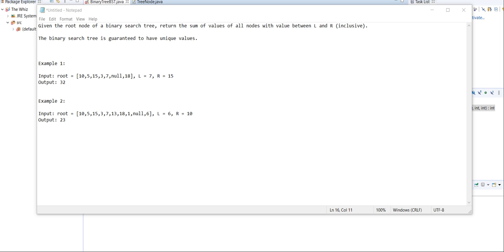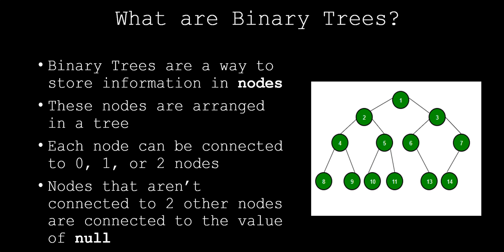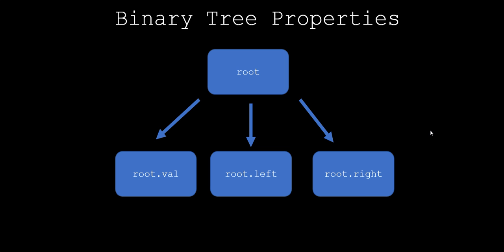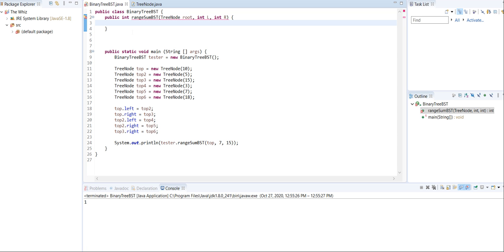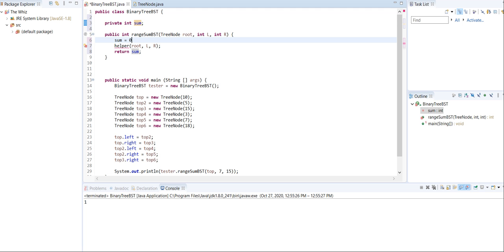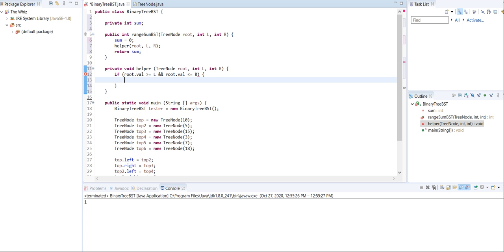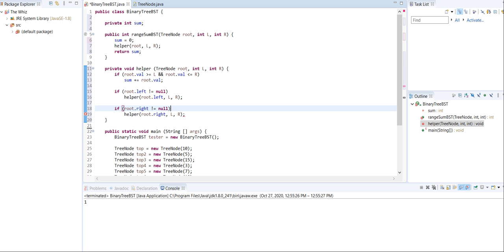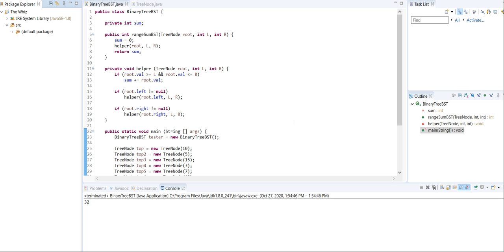Binary Trees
Hello! Welcome to this video. In this video, you will about Binary Trees and how you can implement them in solving a problem. The solution is given in Java, but can easily be adaptable to other coding languages.

Timing:
0:00 - Problem Introduction
0:50 - What are Binary Trees?
2:55 - Solving the Problem
6:40 - Testing our Code